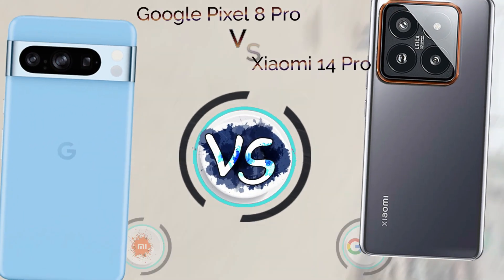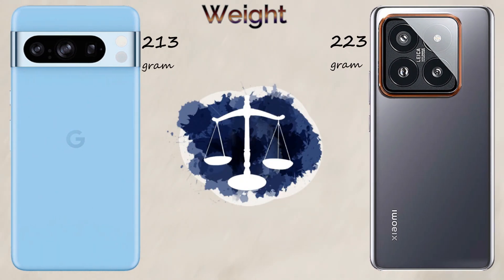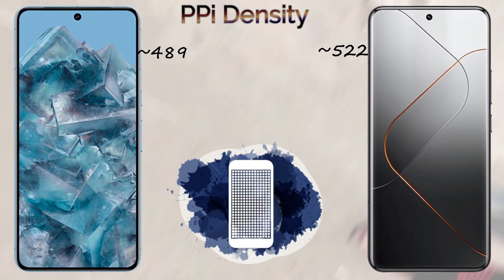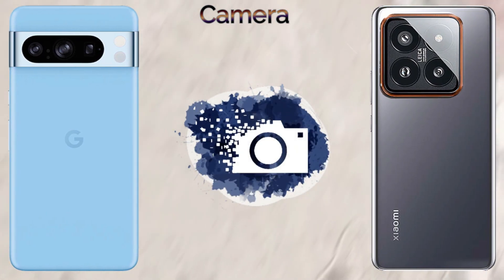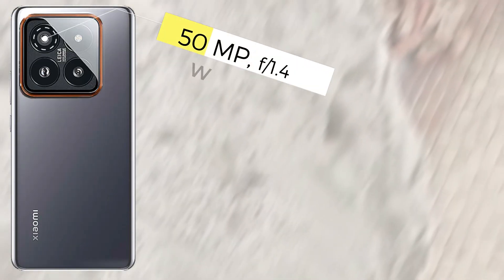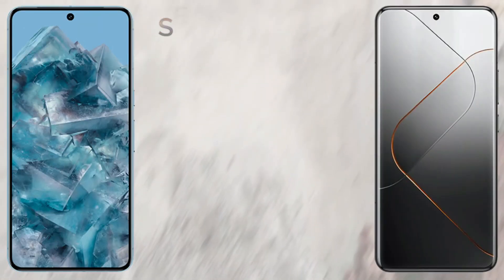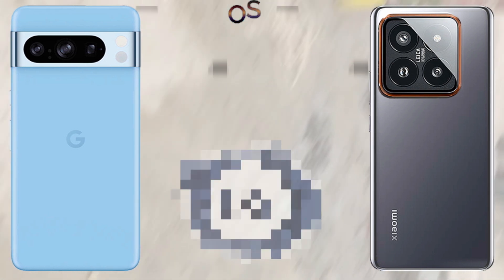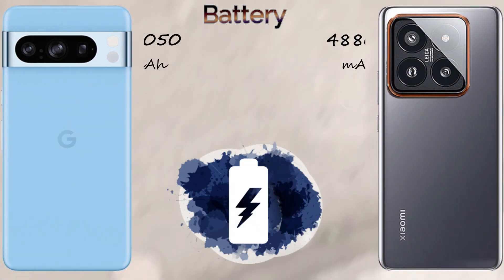Google Pixel 8 Pro Vs Xiaomi 14 Pro | 2024 | ASfi Tech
In This Video we show you all specifications of both mobile phone" Google Pixel 8 Pro Vs Xiaomi 14 Pro " and the final result base only on numbers of points but you have to choos as your's desireable Smartphone.
HERE YOU CAN GET COMPLETE INFORMATION ABOUT THE MOBILE SPECIFICATIONS, MOBILE MODEL, DISPLAY, PROCESSOR, CAMERA, BATTERY, FEATURES,  MEMORY,  Speed Test, Phones Review, Phones unboxing  ETC..
Compression of all types of mobile brands is done here
SUCH AS:-
Samsung Galaxy
Apple iphone
Huawei
Honor
Xiaomi
Redmi
Oppo
Vivo
Real me
Motorola
Lenovo
Nokia
Infinix
Tecno
LG
Motorola
Red Magic
Black Shark
Rog phone
ZTE
ASUS
MEIZU
SONY
LENOVO
MICROSOFT
GOOGLE PIXEL
One Plus & MUCH MORE.
So, If you want to know all about the features & compression of Mobile Phones.